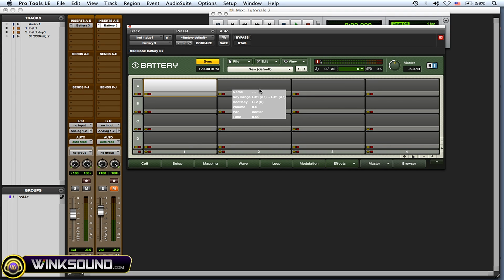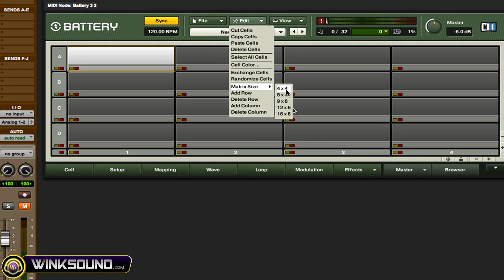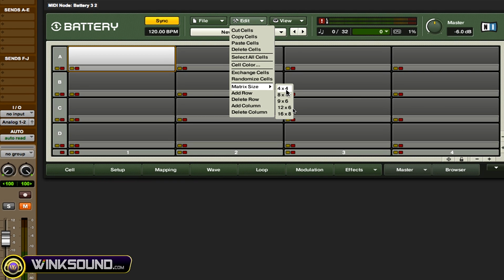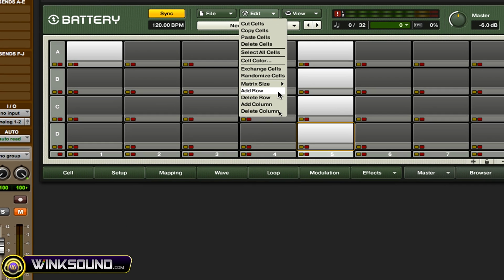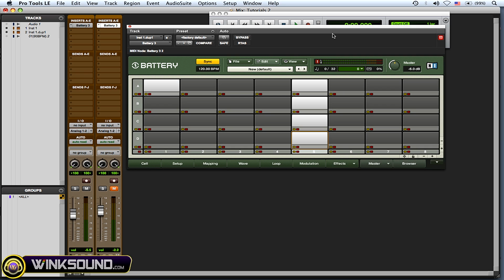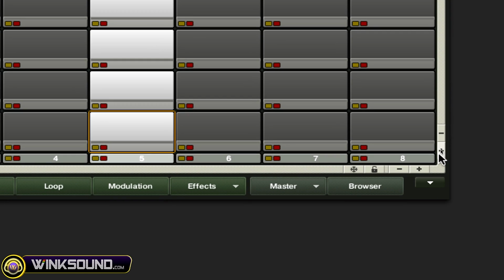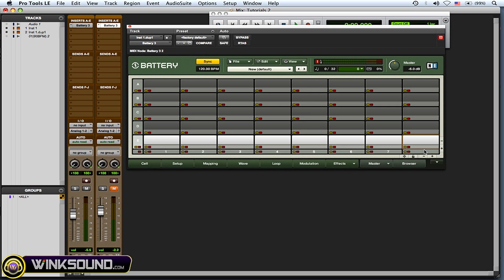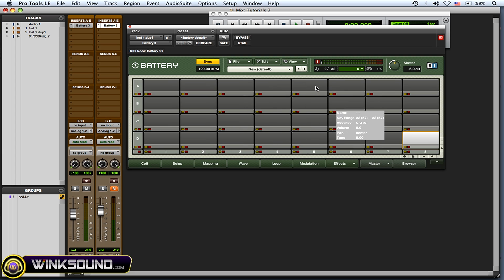Native Instruments Battery 3: Cell Matrix Overview | WinkSound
Cells represents a particular drum or sound and can contain up to 128 samples. This tutorial offers an overview of the Cell Matrix functionality within Native Instrument's Battery 3.